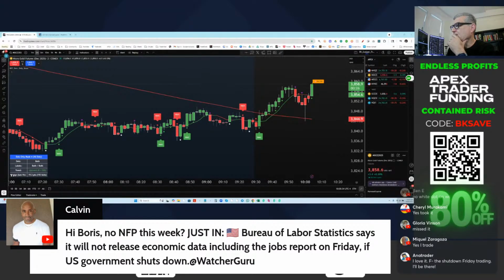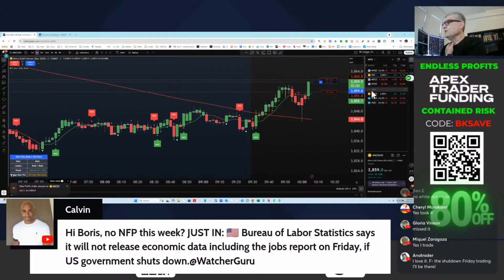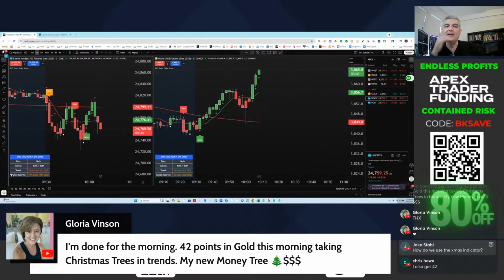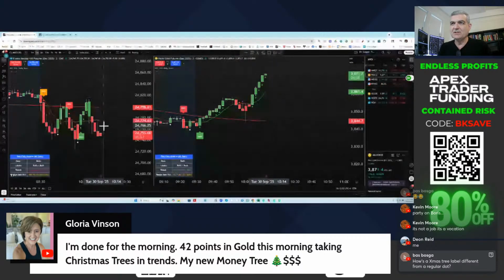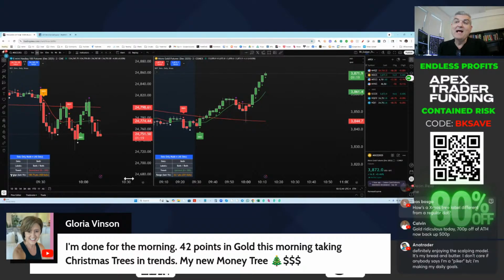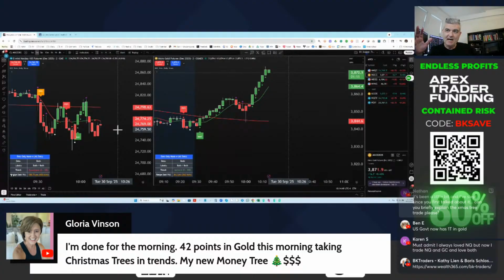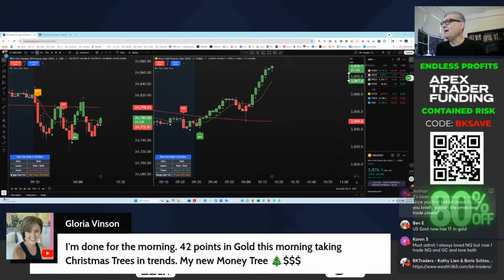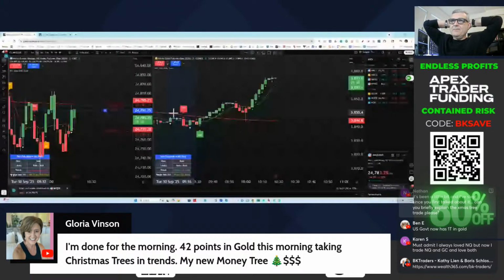Live Trading APEX Futures Funded for Payout